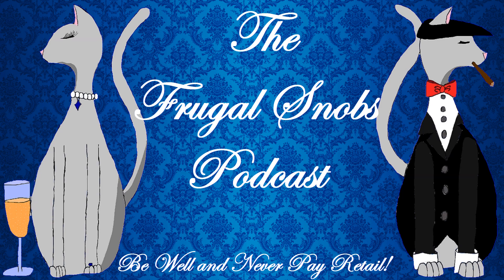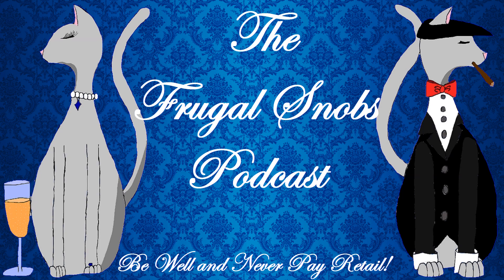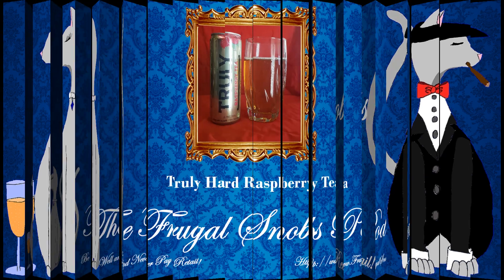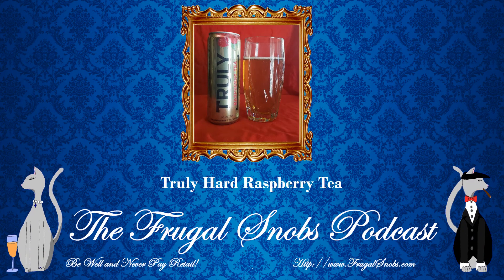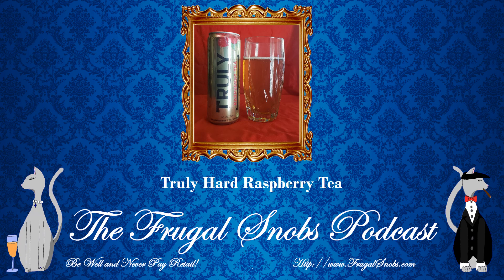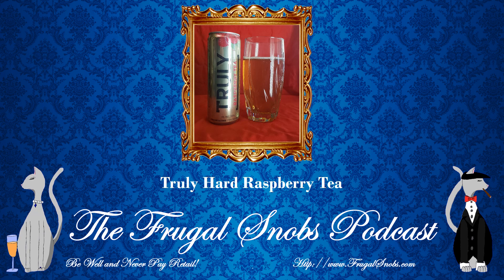Truly Raspberry Hard Tea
In this video from The Frugal Snobs, we discuss the Truly Raspberry Hard Tea. this is a refreshing drink where you get the Raspberry tea aspect but the "hard" portion in the after effect.
Be sure to check out frugalsnobs.com, support us, and spread the word about the podcast and project with likes, shares, tweets, comments, and posts. Be Well and NEVER Pay Retail!